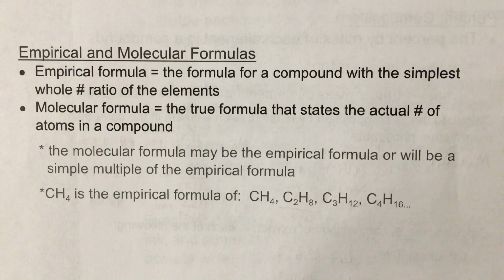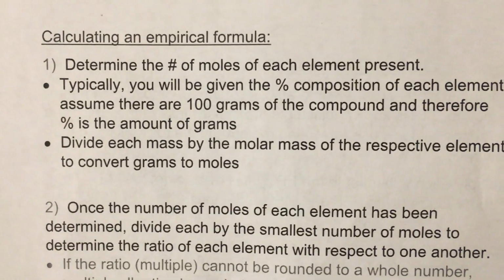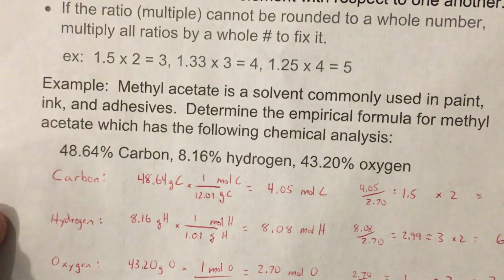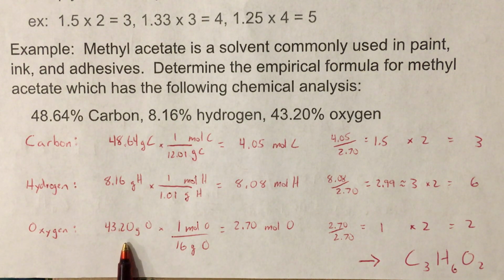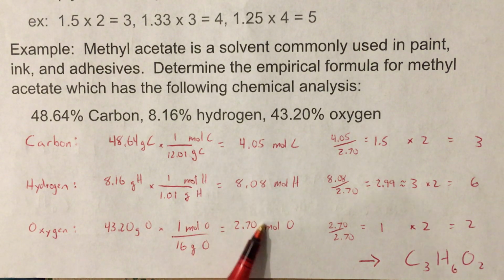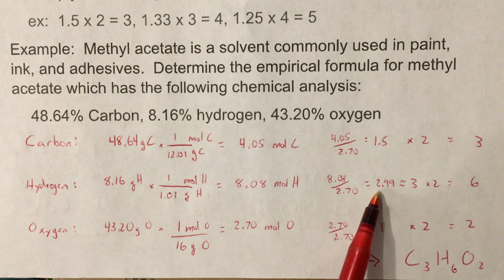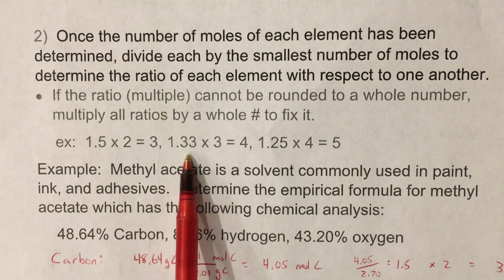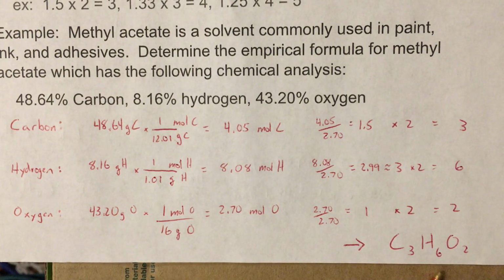Empirical Formulas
Calculating empirical formulas from percent composition.